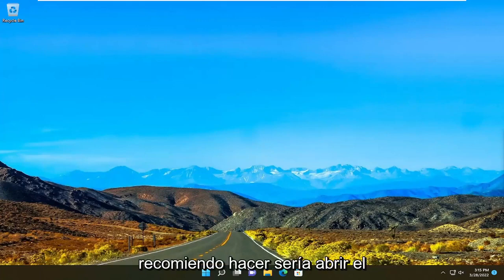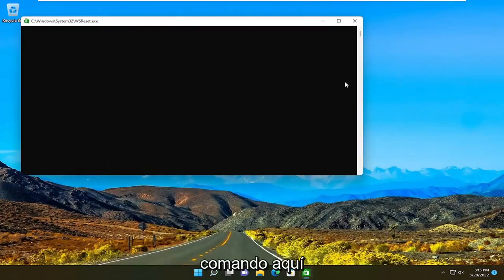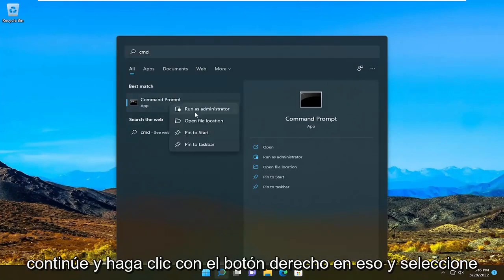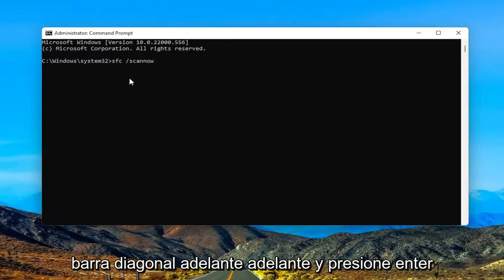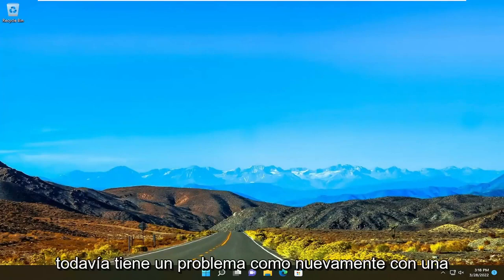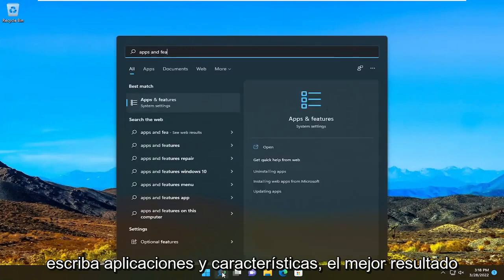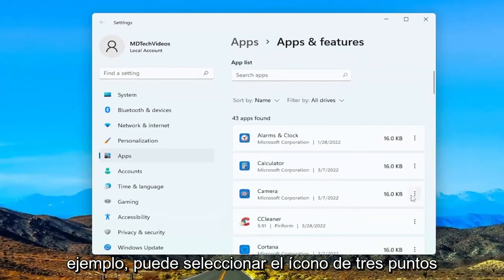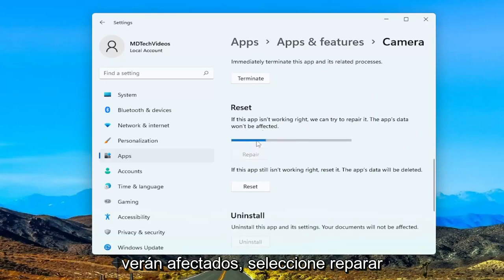¿Cómo Reparar el Error de Tiempo de Ejecución?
Cómo reparar el error de tiempo de ejecución en Windows 10 y Windows 11 [Tutorial]

Se produce un error de tiempo de ejecución mientras se ejecuta un programa o cuando intenta iniciar la aplicación por primera vez. El error a veces desaparece por sí solo simplemente volviendo a abrir la aplicación, pero si no, hay varias cosas que puede probar.

Problemas abordados en este tutorial:
error de tiempo de ejecución 1004
error de tiempo de ejecución 1004 en excel
error de tiempo de ejecución windows 11
error de tiempo de ejecución 13 tipo de discrepancia
error de tiempo de ejecución en 1 0 no se puede importar dll
error de tiempo de ejecución terminación anormal del programa windows 11
aplicación de error de tiempo de ejecución
error de tiempo de ejecución atibtmon.exe windows 11
cómo corregir un error de tiempo de ejecución

Windows Runtime Error en Windows 10 se está convirtiendo cada vez más en una amenaza para los usuarios de Microsoft. Varios usuarios están planteando consultas sobre este error en Microsoft y otros foros de tecnología. Ya sea que esté utilizando una versión profesional o una versión doméstica, debe corregir este error lo antes posible. Este error puede hacer que su sistema funcione mal o incluso bloquee su Windows, lo que lo llevará a perder sus datos importantes.